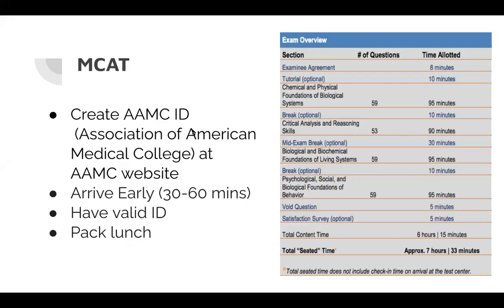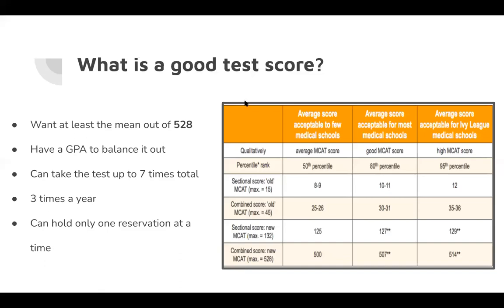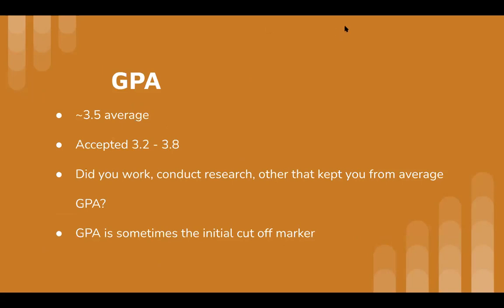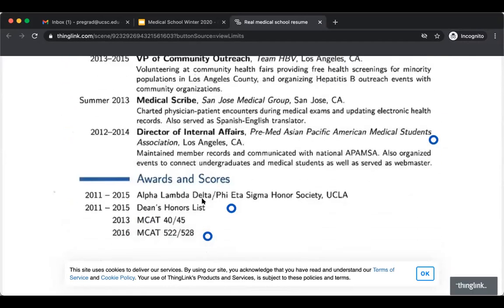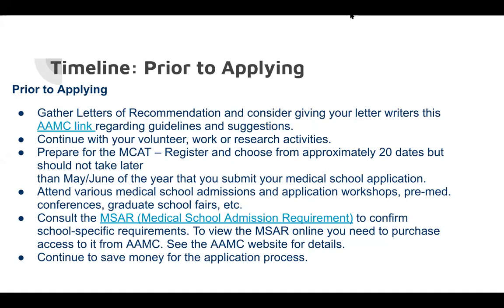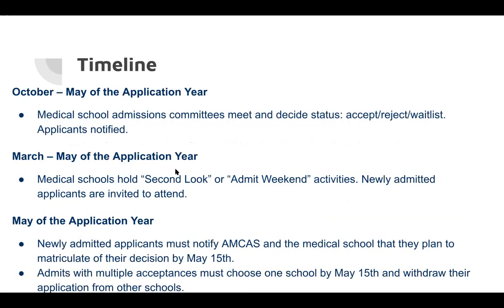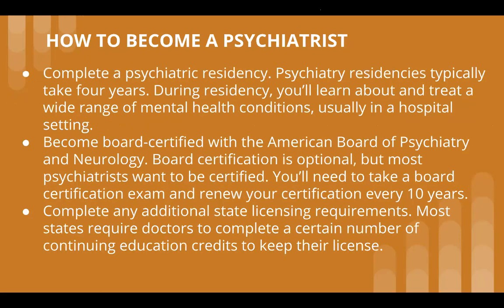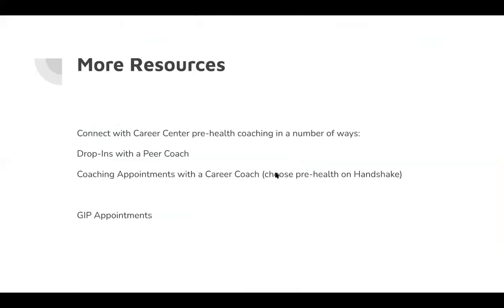Medical School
The workshop aims to give students an introduction to the application process for medical school.